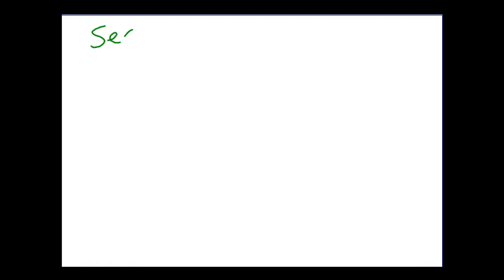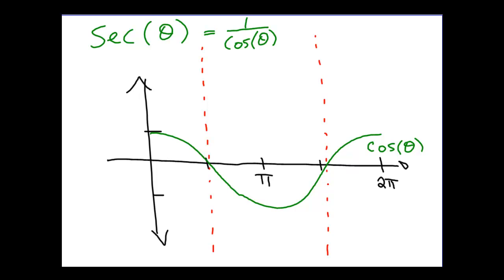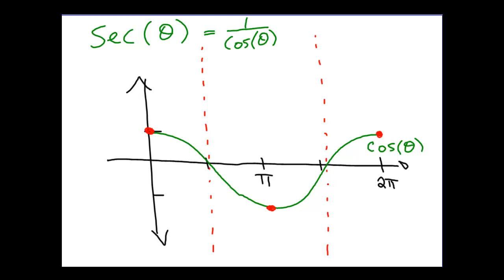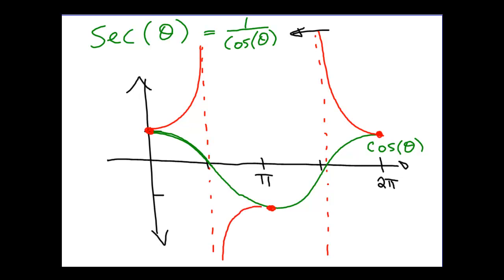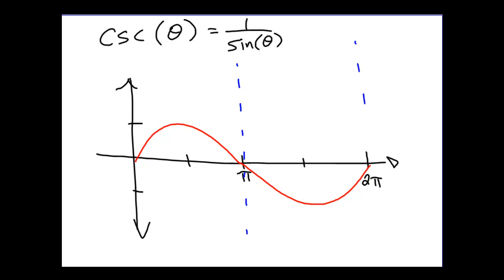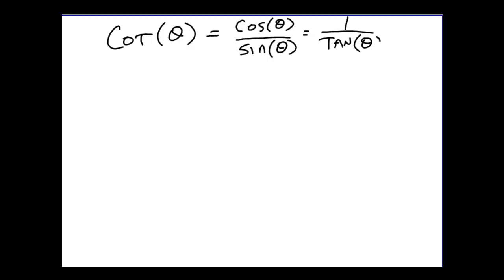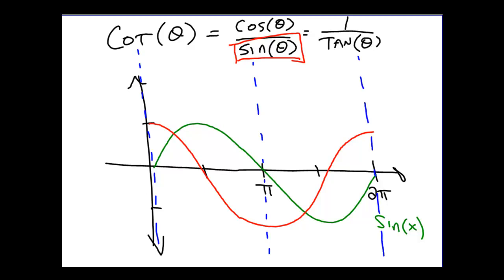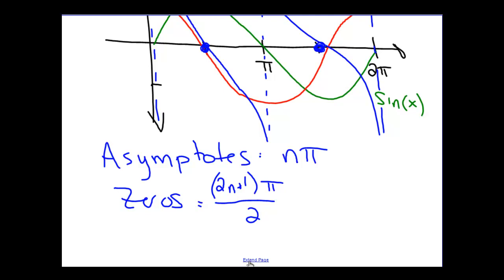6-7 Graphing Other Trig Functions II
The graphs of Cosecant, Secant and Cotangent are introduced.  They are derived from the graphs of sine and cosine.